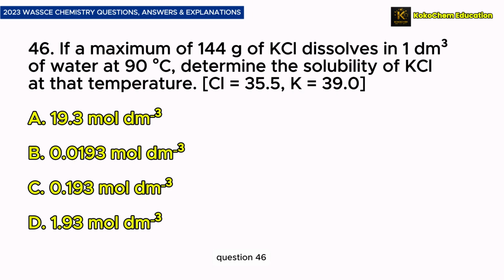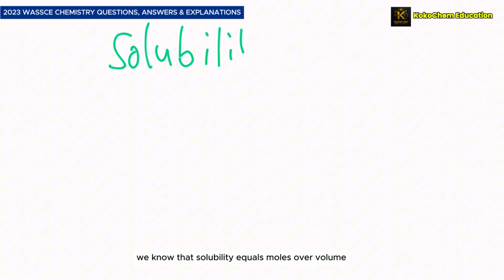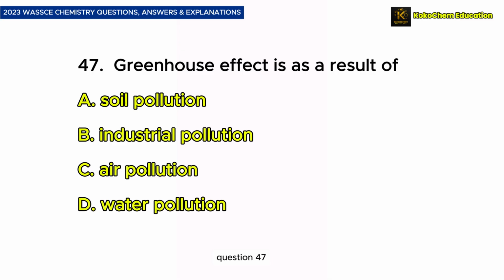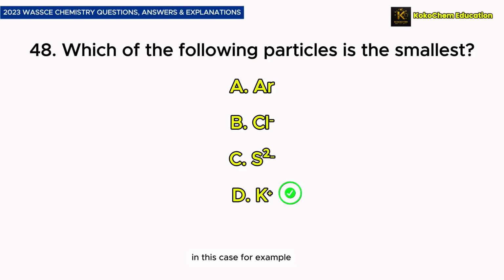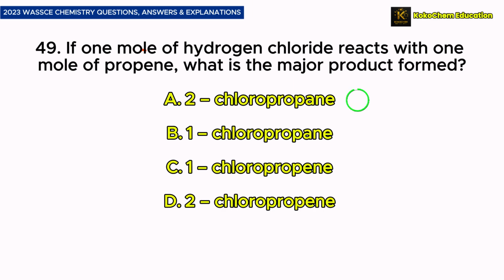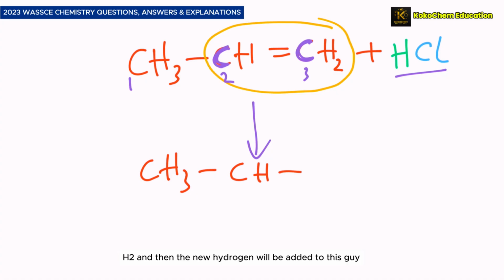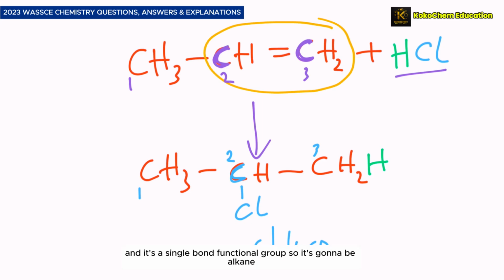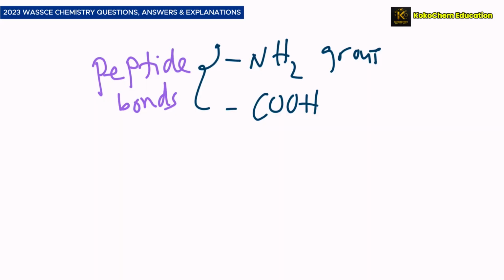Solubility, Atomic Sizes, Greenhouse effect, alkene, Markonikov's rule, Polymers |KokoChem Education